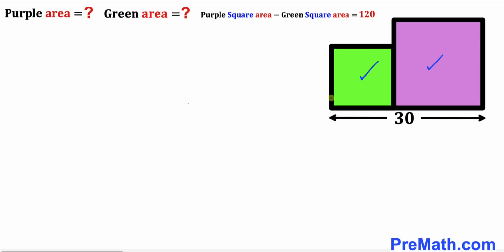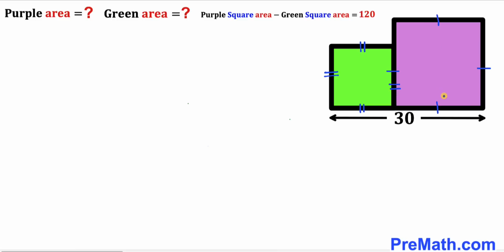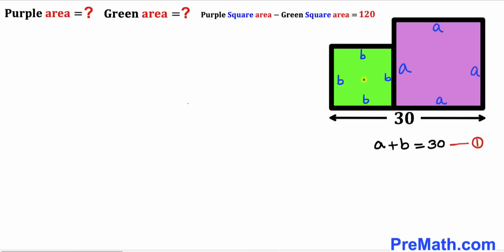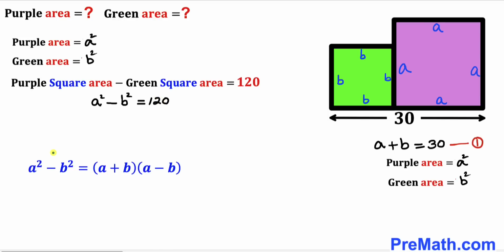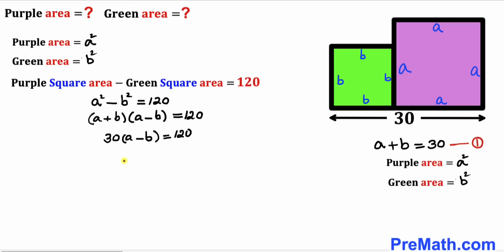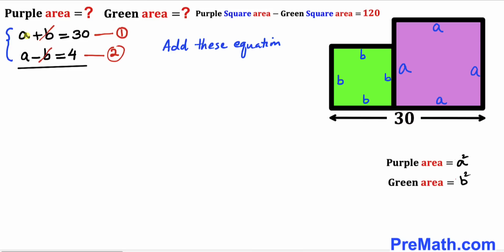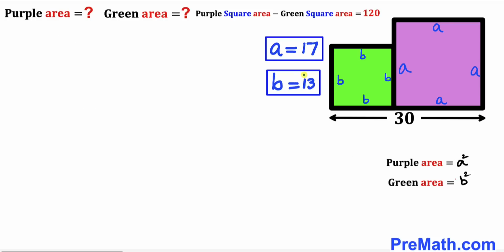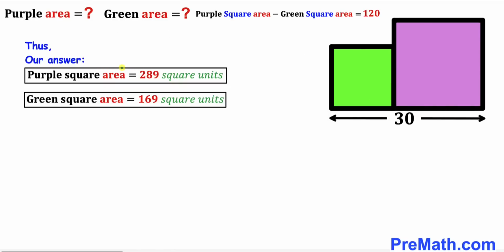Can you find area of the Purple and Green Squares? | (Justify)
Learn how to find the area of the Purple and Green Squares. Important Geometry and Algebra skills are also explained: Pythagorean theorem; area of the square formula. Step-by-step tutorial by PreMath.com.

blackpenredpen
math olympics
olympiad exam
math olympiada
British Math Olympiad
olympics math
olympics mathematics
Number Theory
mathcounts
math at work
Pre Math
Olympiad Mathematics
Olympiad Question
Geometry
Geometry math
Geometry skills
Right triangles
imo
Competitive Exams
Competitive Exam
Calculate the length AB
Pythagorean Theorem
Right triangles
Intersecting Chords Theorem
coolmath
my maths
mathpapa
mymaths
cymath
sumdog
multiplication
ixl math
deltamath
reflex math
math genie
math way